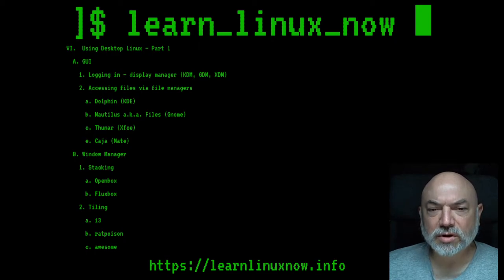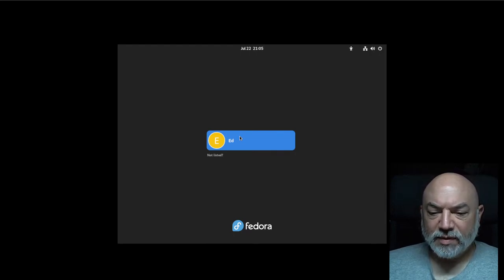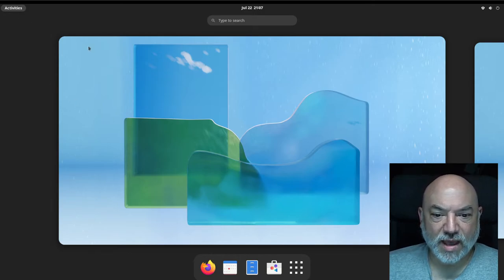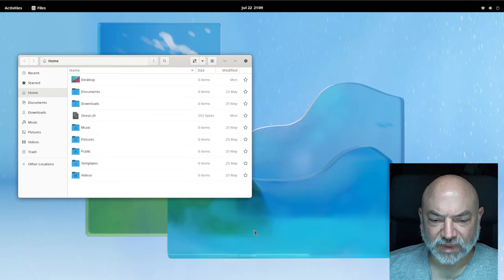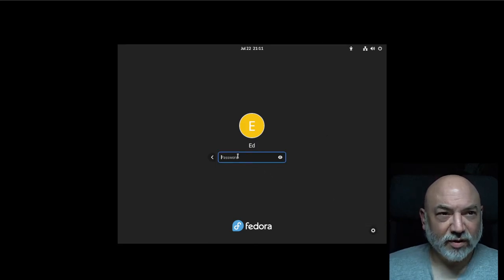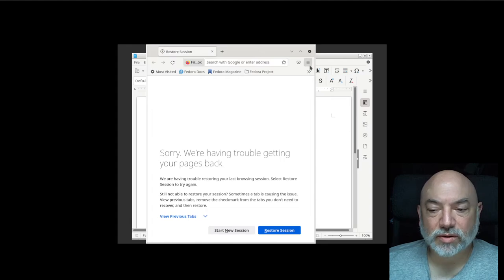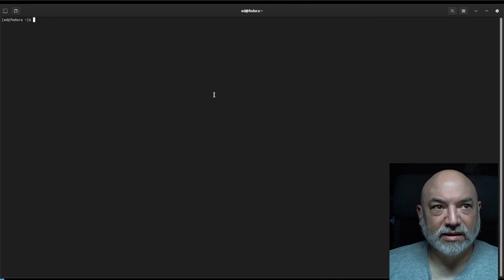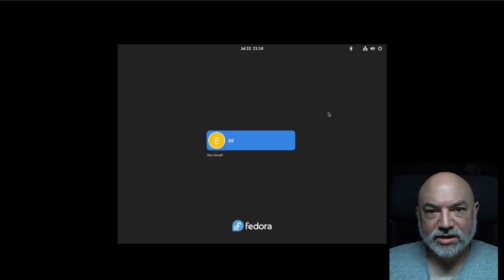Learn Linux Now - Session 6 Part 1 - Using Desktop Linux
This part 1 is just the beginning of a gradual deep dive in using Linux.

If you haven't had a chance to watch it yet, I encourage you to go back and watch my Introduction video on why I'm producing these sessions.